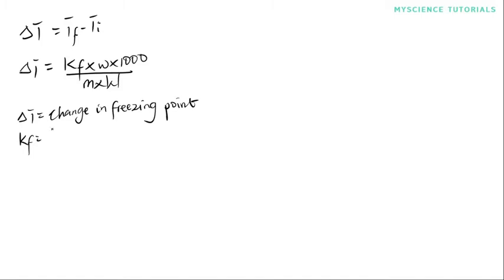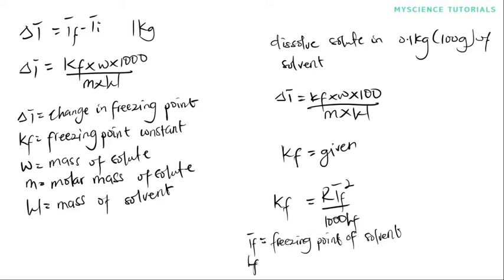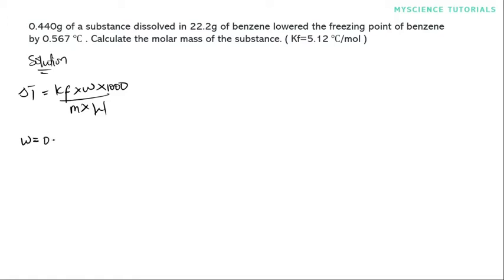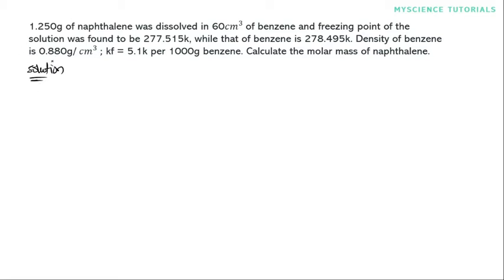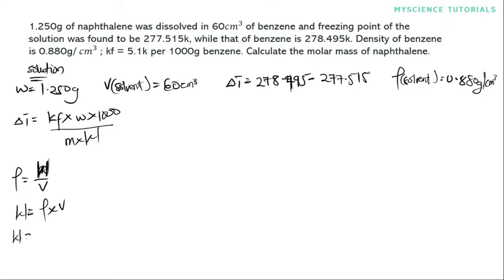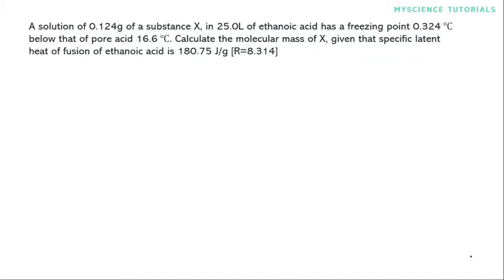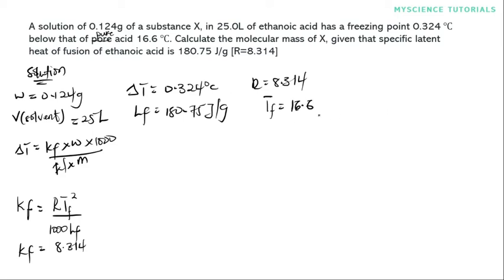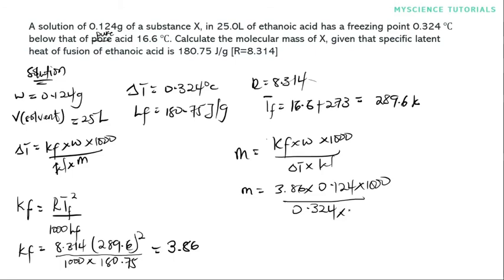Freezing point depression of Dilute solutions and Molecular mass determination (Thermodynamics 1)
In this video, we introduce students to what colligative properties are and how they affect the various examples of colligative properties.
We also talked about how the addition of non-volatile solutes lowers freezing point and the relationship between the freezing point depression and Raoult's law.
Finally, we looked at how to calculate the molecular mass of an unknown solute dissolved in a known solvent.

We love you guys
From Team;
MyScience Tutorials